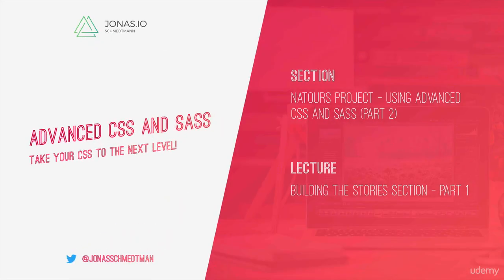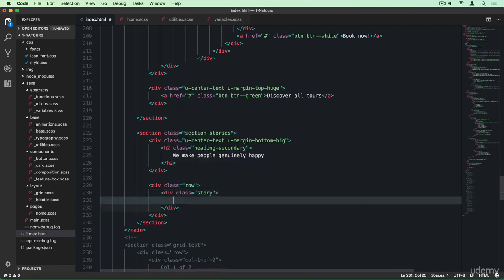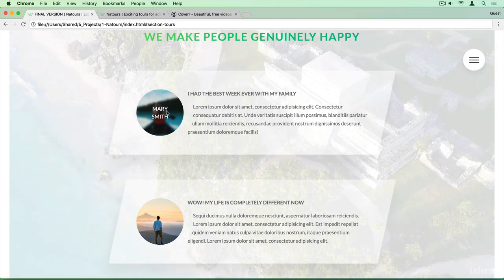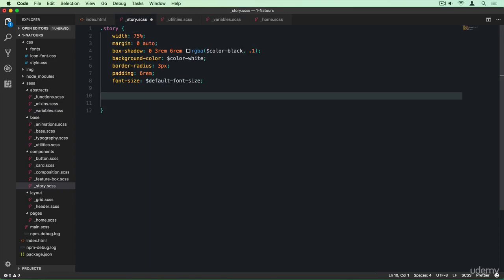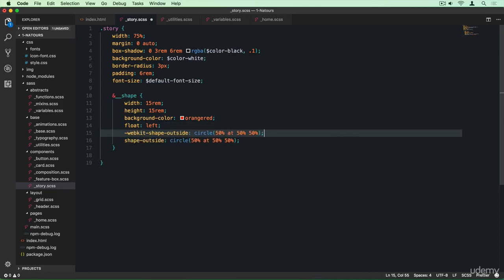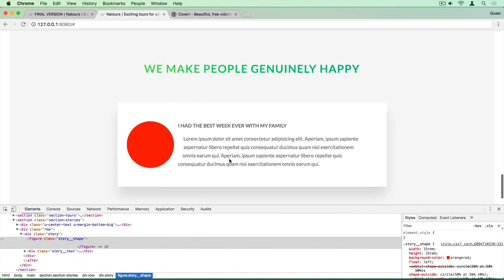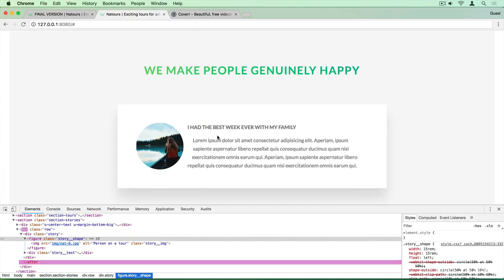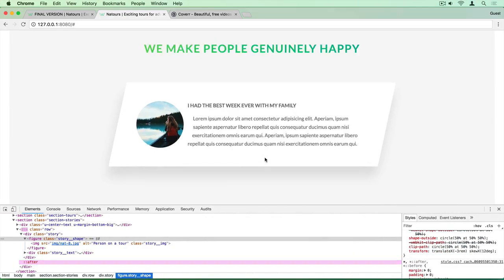042 Building the Stories Section Part 1